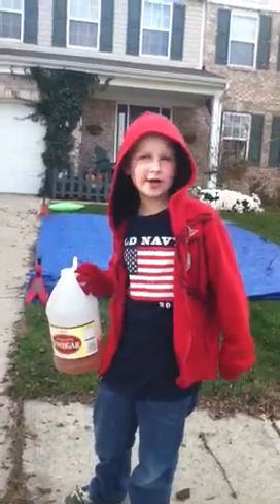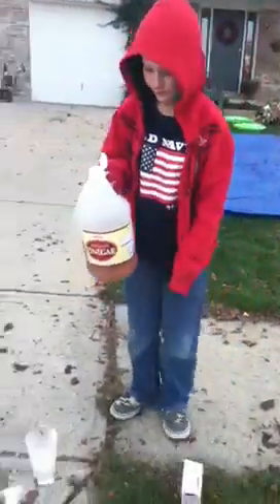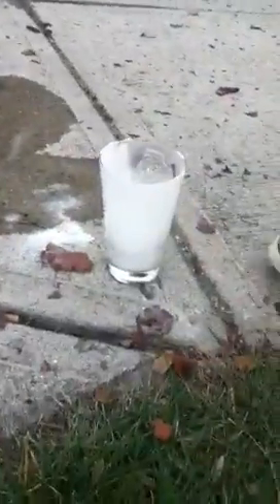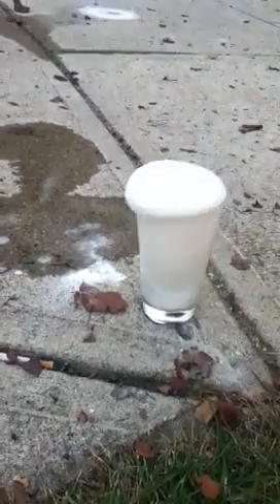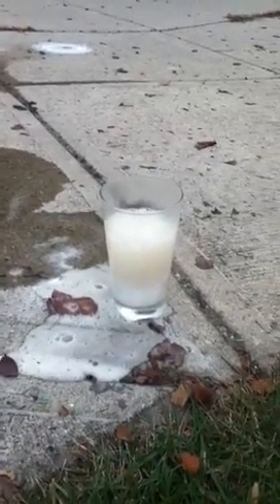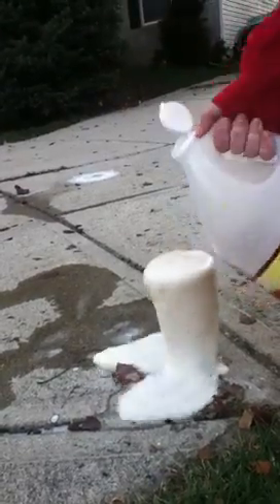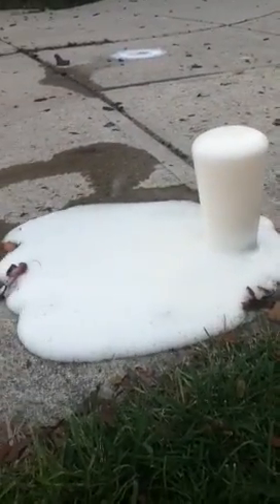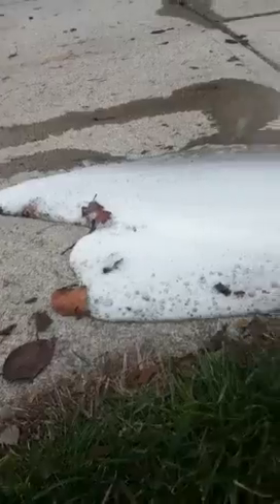Baking Soda Volcano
Ahhhhh honey get the kids